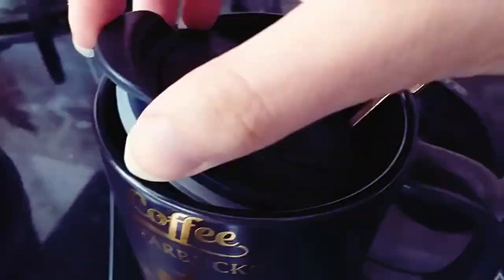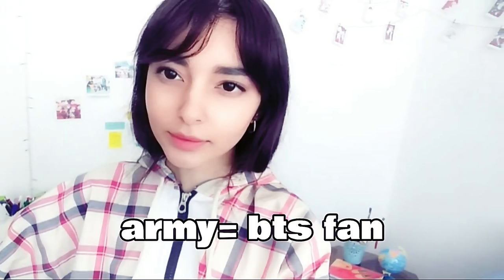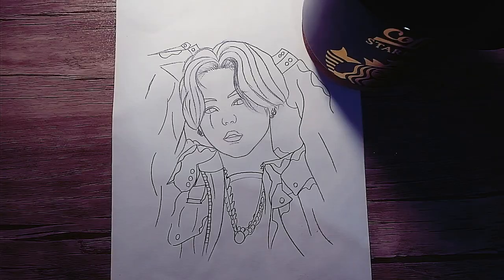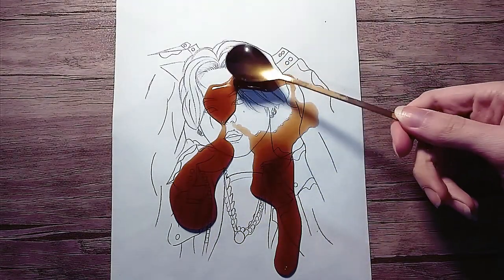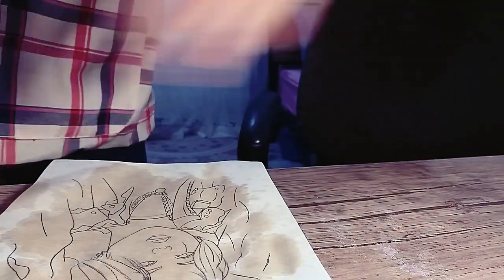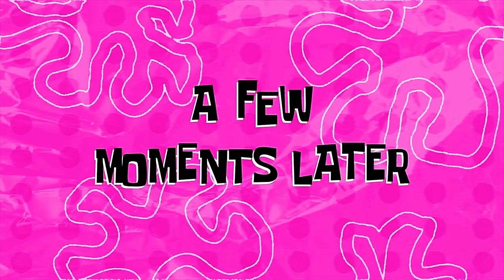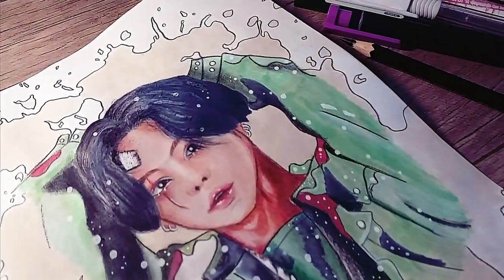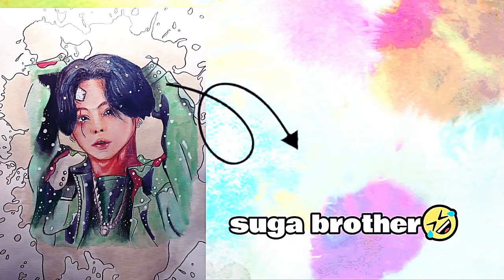trying coffee spill art | I messed up my drawing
I tried coffee spill art and this artwork didn't turn out as I wanted but I wanted to share the video because the process was funny and enjoyable, I wanted to draw suga bts but it turned out someone else, more likely to be suga brother😂
most of the coffee spill art videos were short videos on YouTube, and I thought maybe I could create a long-form video and share the whole journey :)

 • 봄을 닮은 너 Spring & U

 • Spring & U - Fran | Backsound Aesthet...

Song : danmoo - colors
Video link :